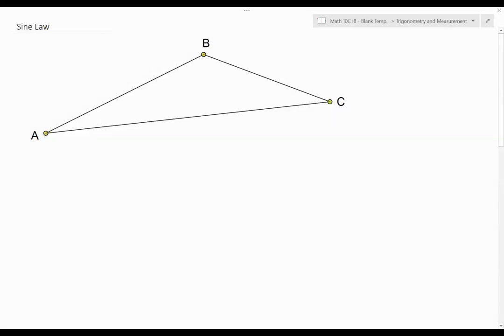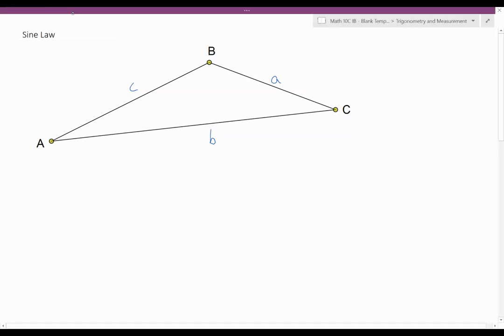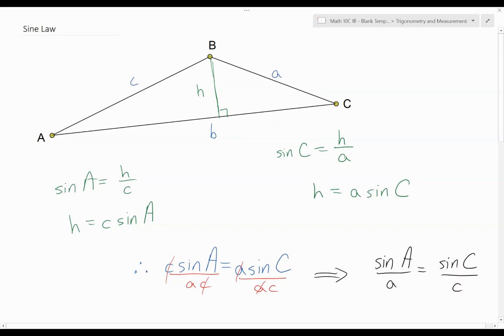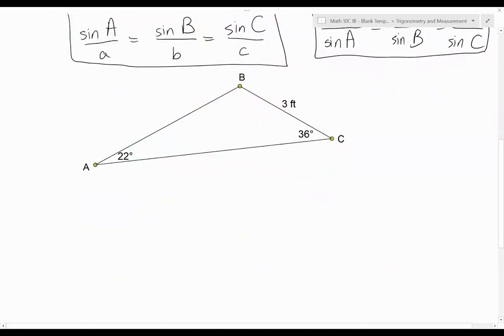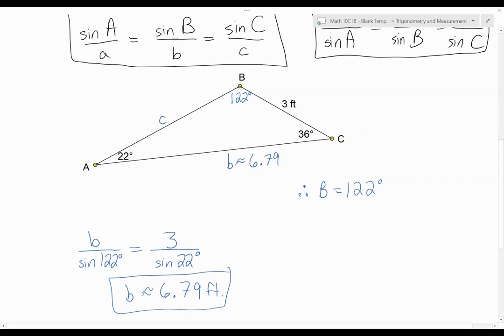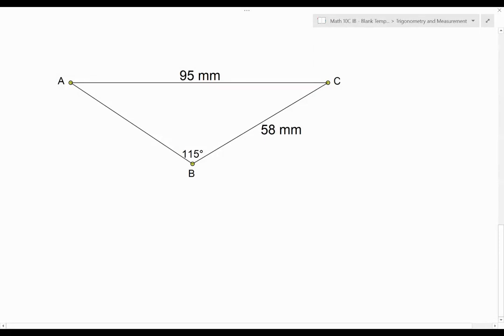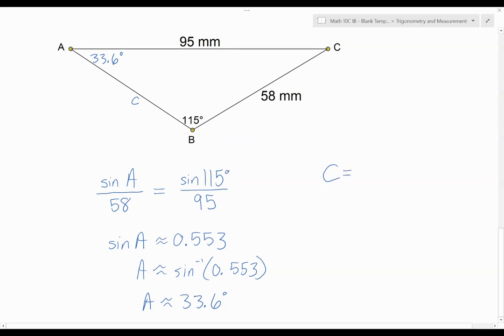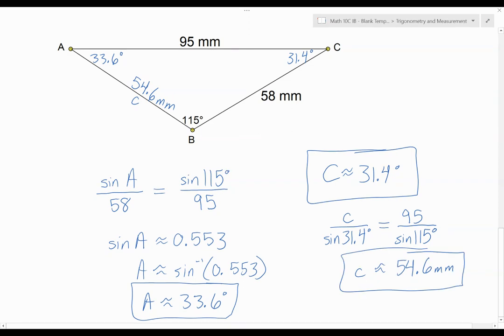Sine Law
Trigonometry and Measurement Lesson 4